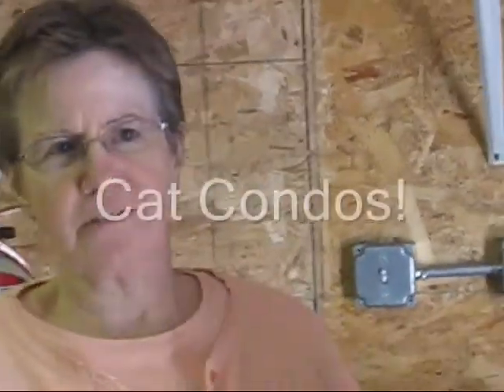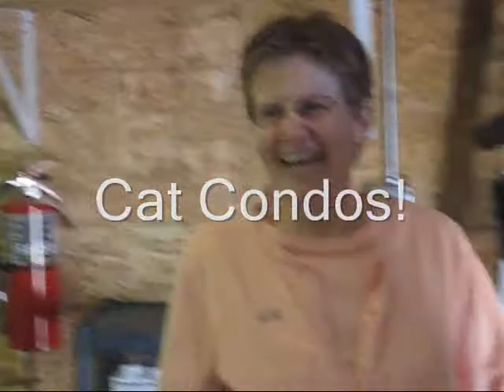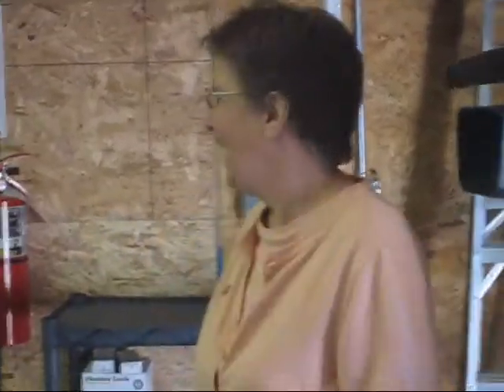new shelter areas 5 10 12